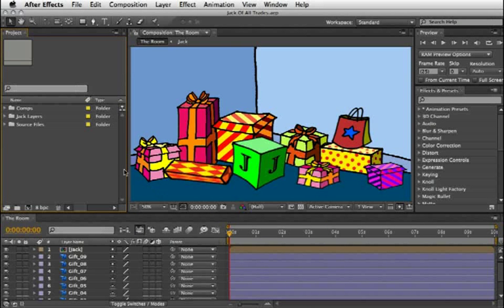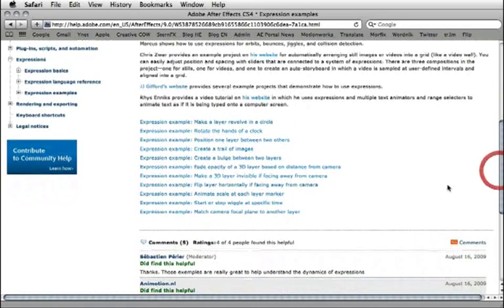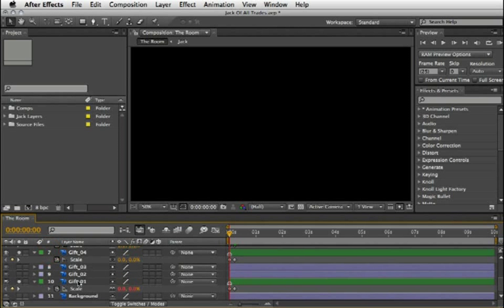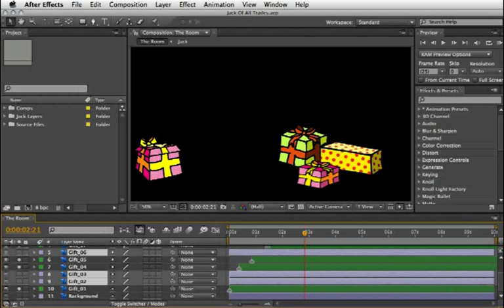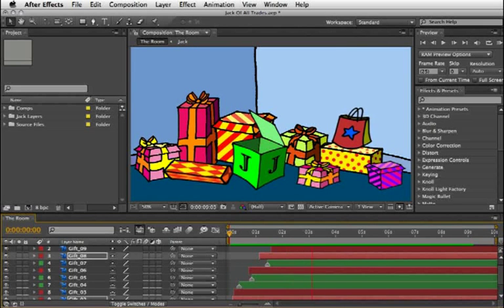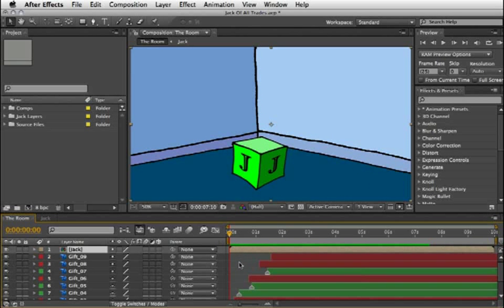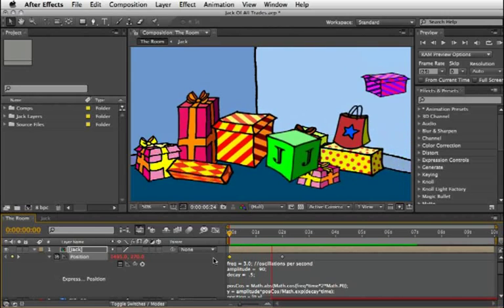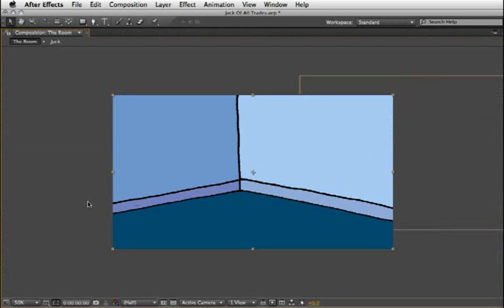Jack of All Trades, Master of Expressions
In this video tutorial, Creative Cow contributing editor Eran Stern demonstrates how to create a jumpy and squishy animation using the power of expressions.